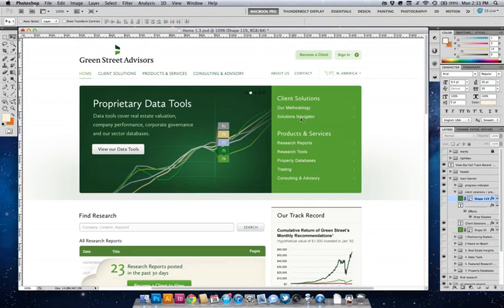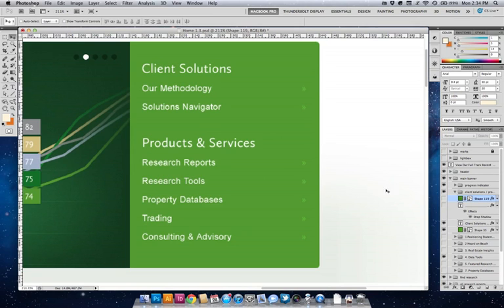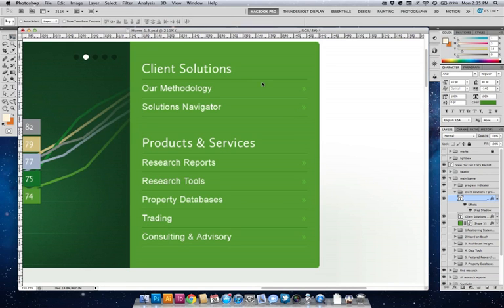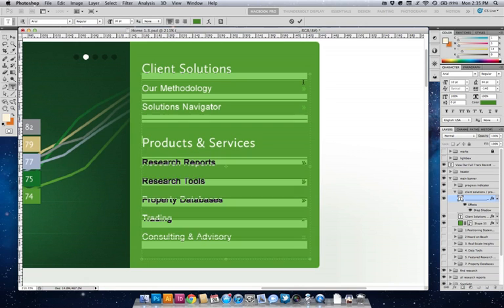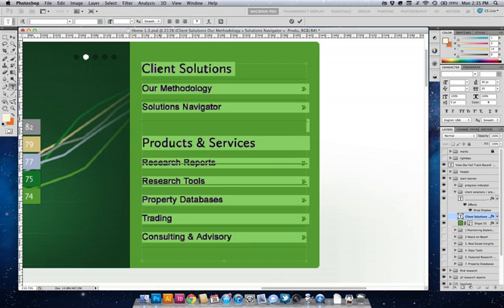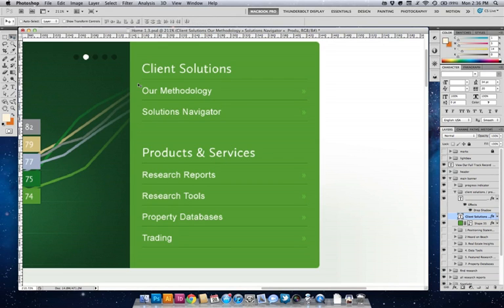Easier Parallel Lines in Photoshop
Learn how to use the text tool in Photoshop to keep lines equally spaced, and easily adjustable. A great productivity tip for when you’re designing navigation dividers, charts, and tables.

By: Jesse Bennett-Chamberlain